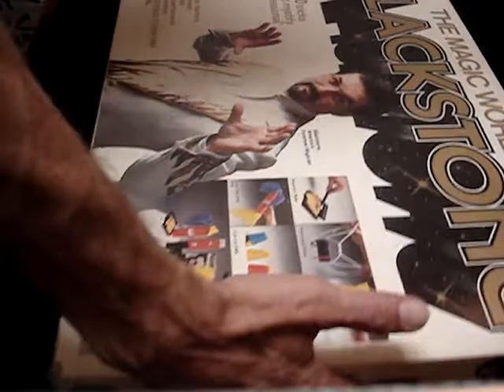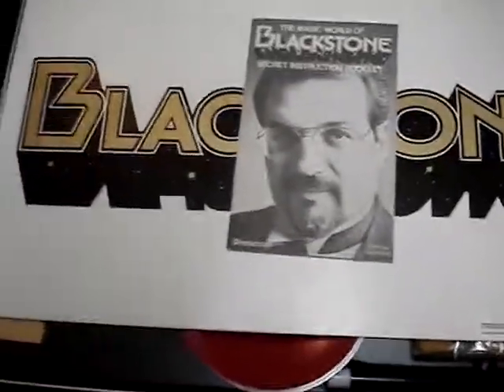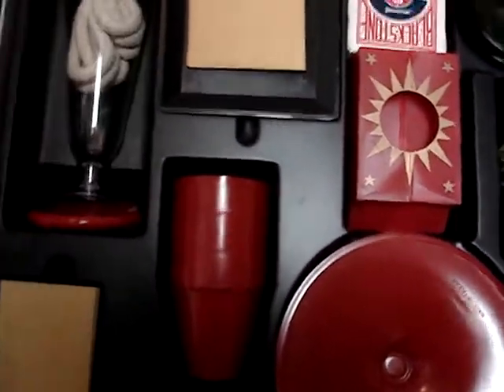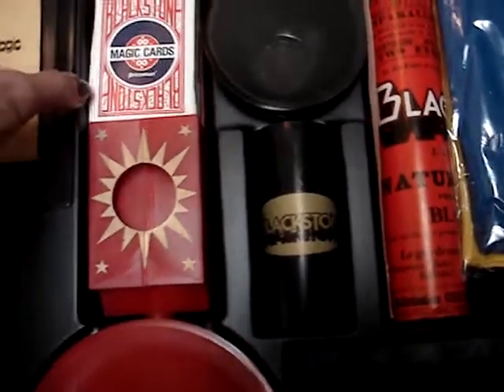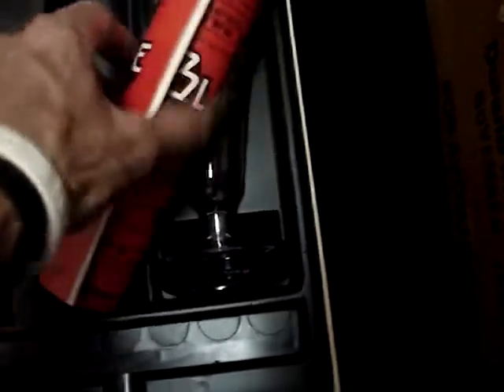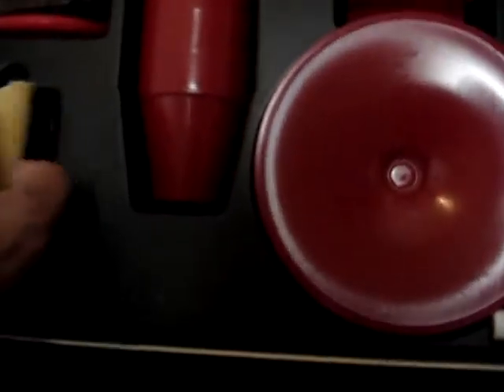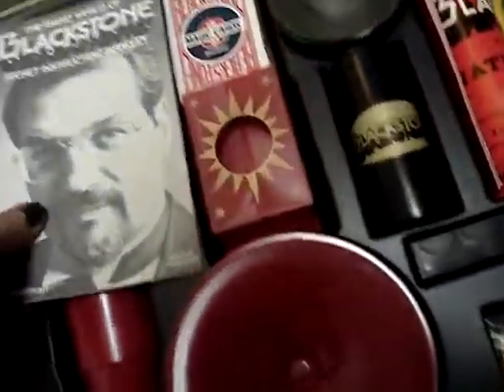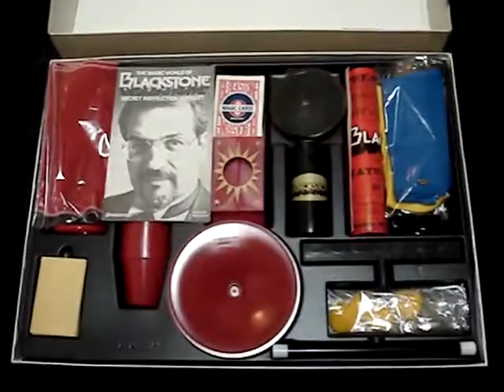Magic World of Harry Blackstone - Master Magician's Set - eBay Auction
Video showing the contents of a 1983 Harry Blackstone Master Magician Set, with 50 tricks for Ages 10 and up.  Nicest Condition available now.